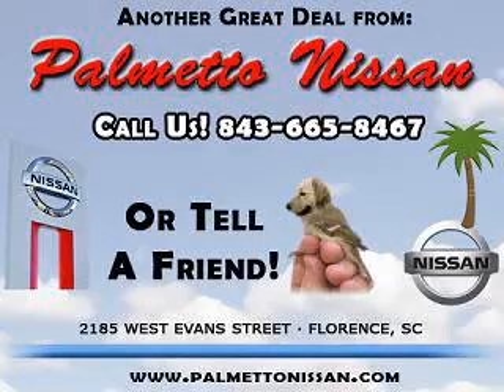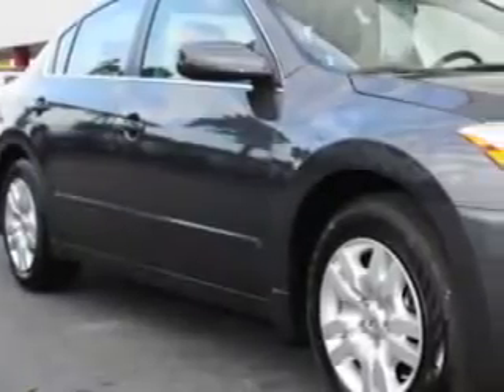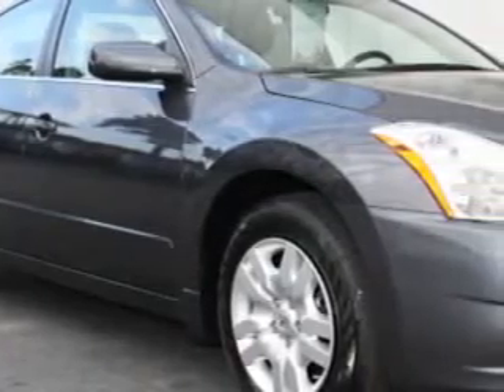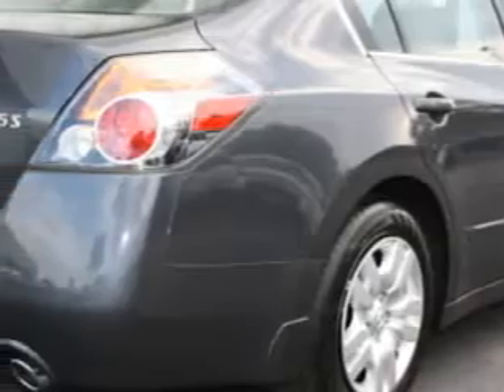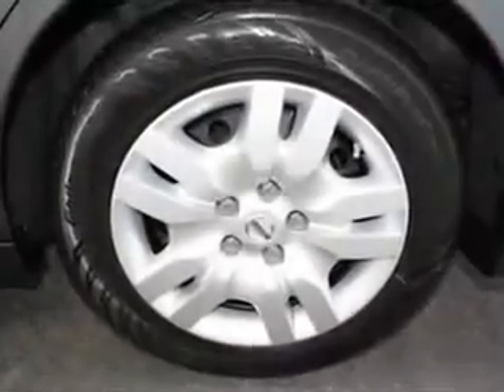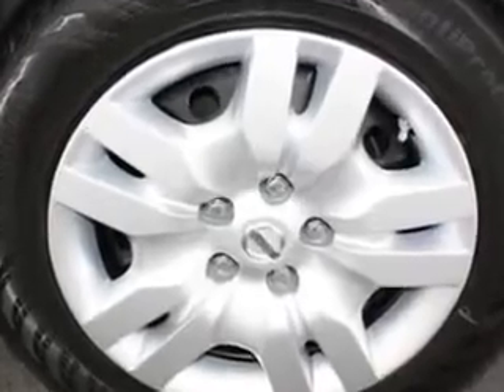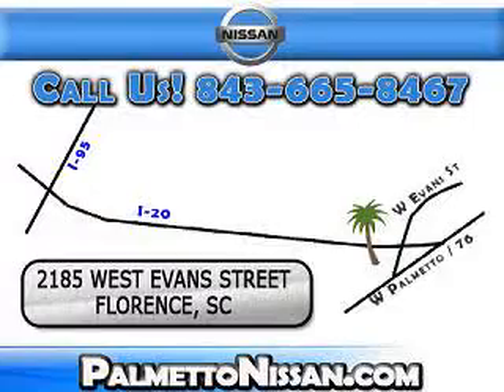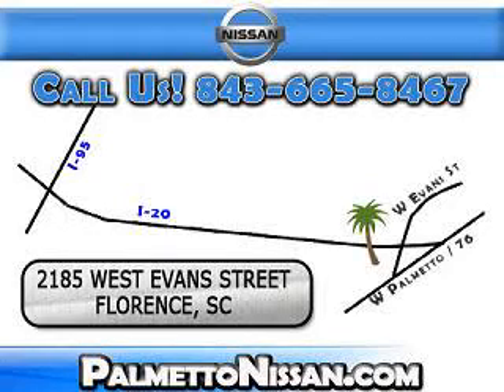Nissan Altima, Palmetto Nissan- Florence, SC 29501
Nissan Altima, Palmetto Nissan- imagine driving this Dark Slate 2012 Nissan Altima, equipped with a 4 Cyl. engine  and an automatic transmission. enjoy an exceptional 32 miles to the gallon on this great car with features like Cruise Control, Air Conditioning, Vanity Mirrors, Side Impact Door Beams, Vehicle Stability Assist, Tire Pressure Monitor, Push Button Start, and much more. Enjoy the drive and have peace of mind in this 2012 Nissan Altima. see us at Palmetto Nissan today!
vin- 1N4AL2AP9CC247237

Palmetto Nissan
2185 West Evans Street